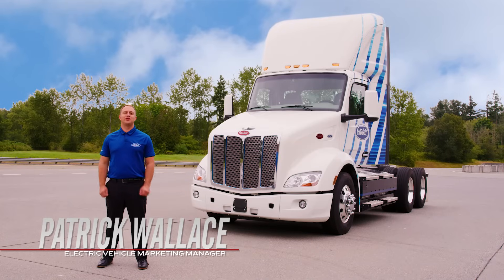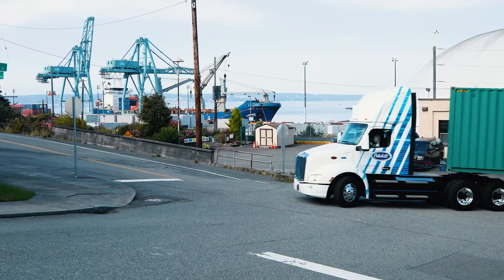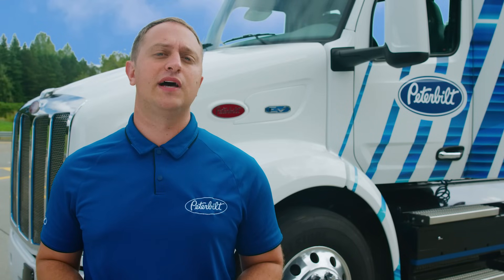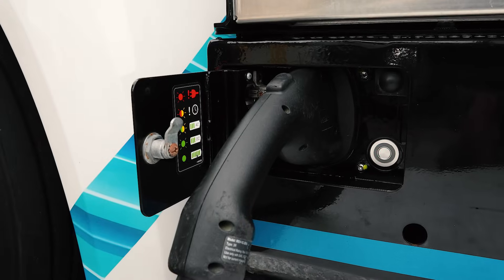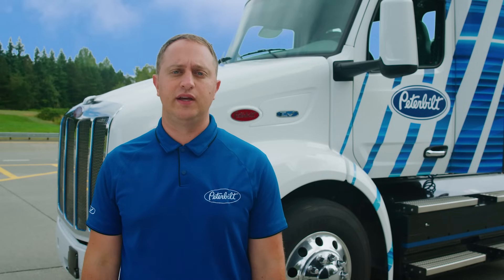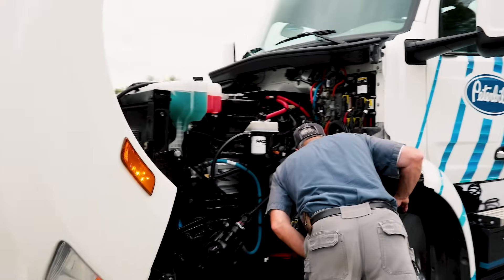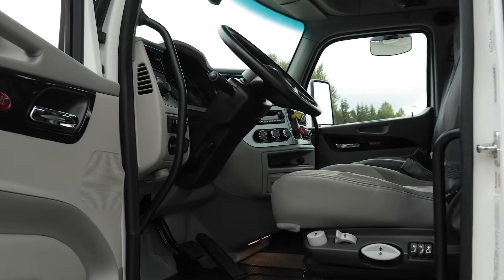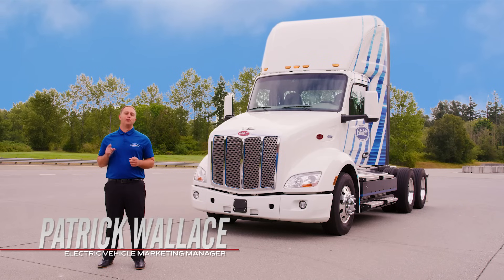Peterbilt Model 579EV Electric Truck Walk-Around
Explore the sleek design, advanced battery tech, and driver-focused features that make the Peterbilt Model 579EV electric truck a game-changer!